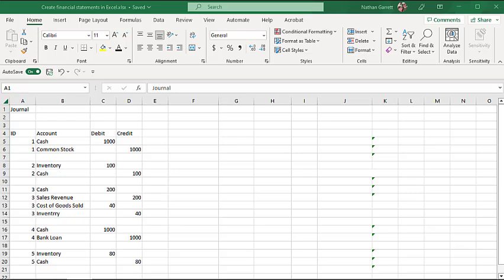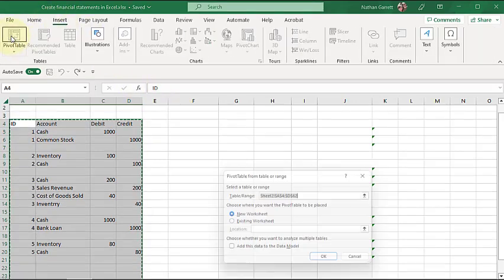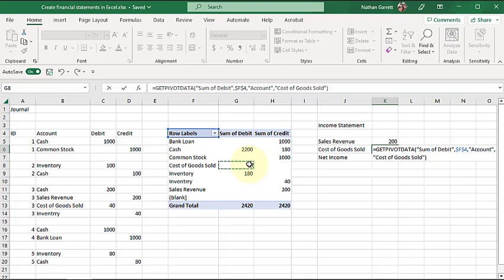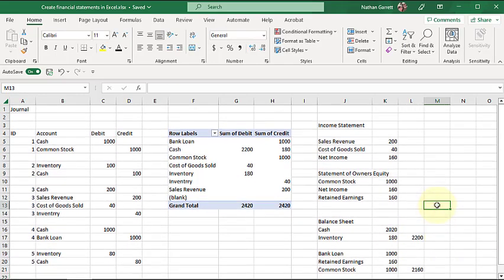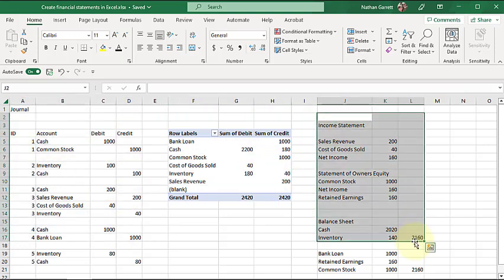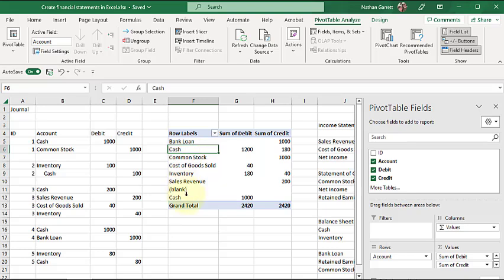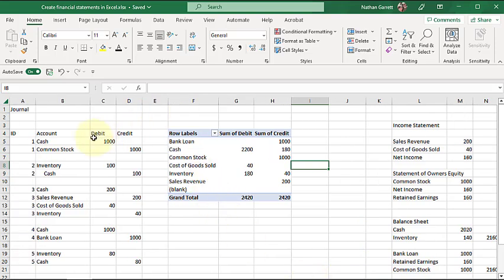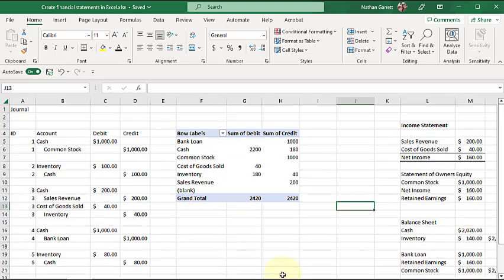Make financial statements in Excel from a General Journal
Use PivotTables to create an income statement, statement of owner's equity, and balance sheet  in Microsoft Excel.